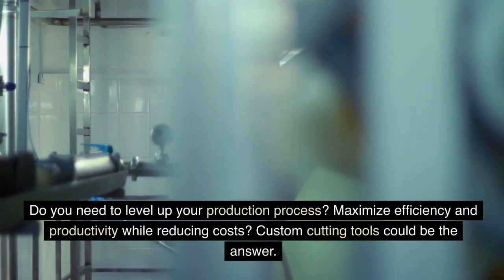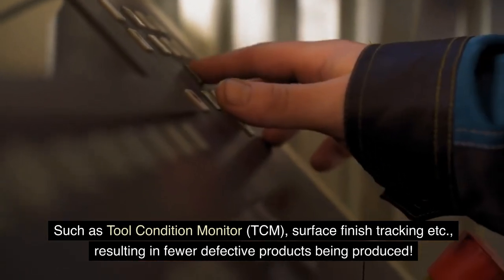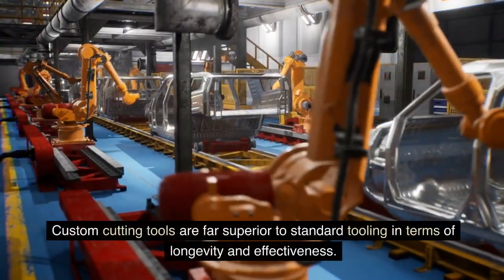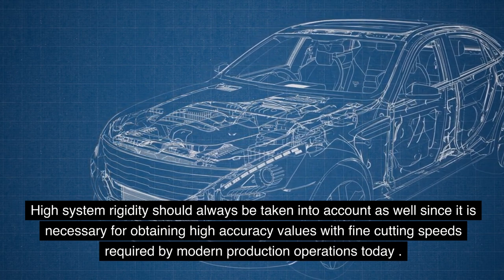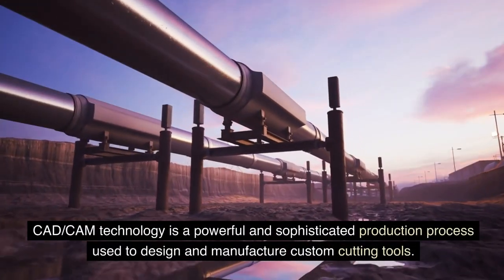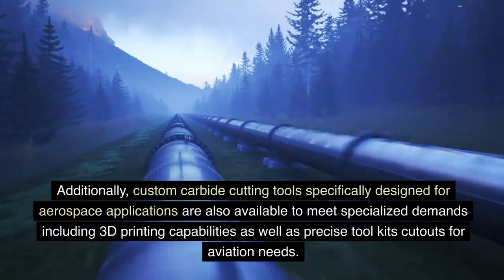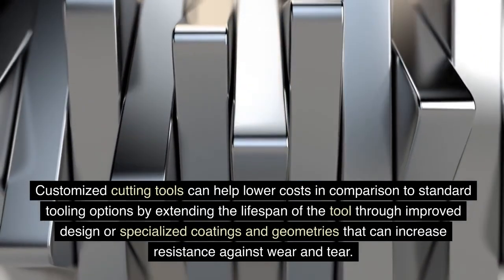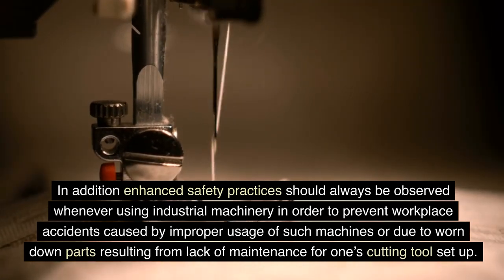Unleash Your Production Potential: The Power of Custom Cutting Tools!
In this video, we explore the benefits of investing in customized cutting tools tailored specifically for your application. Maximize efficiency, boost productivity, and reduce costs with improved performance, enhanced quality control, and greater safety.

In this blog post, the importance and advantages of using custom cutting tools in production processes are discussed. The key takeaways include the increased precision and efficiency, reduced maintenance costs and downtime, and improved quality control that custom cutting tools offer.

Custom cutting tools are tailored to specific applications, resulting in improved performance and higher quality parts. They can reduce the number of passes needed to complete a job, minimize downtime, and provide consistent results. Custom tools also reduce the need for hand-finishing operations and can withstand the demands of working on hard materials.

The blog post highlights different types of custom cutting tools, such as end mills, drills, reamers, and taps, and explains their applications and benefits. Factors to consider when selecting custom cutting tools include material type and hardness, tool coatings and geometries, and machine compatibility.